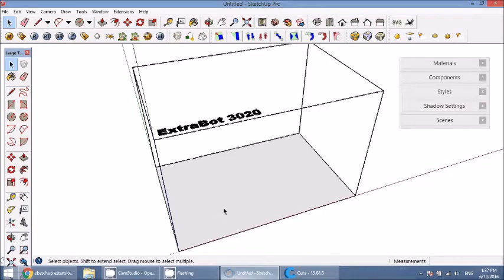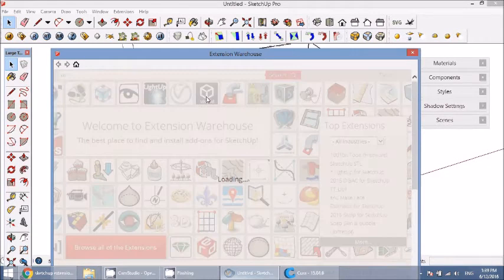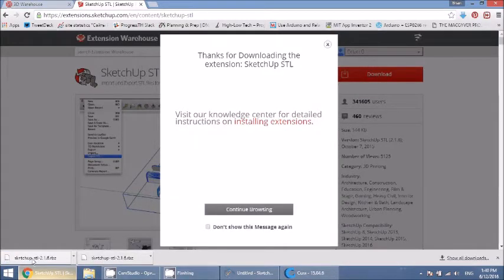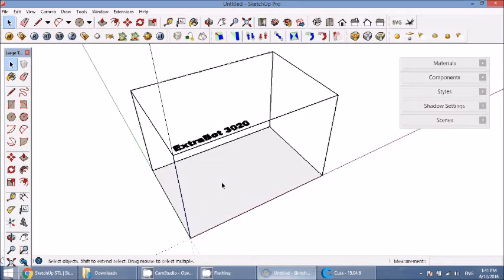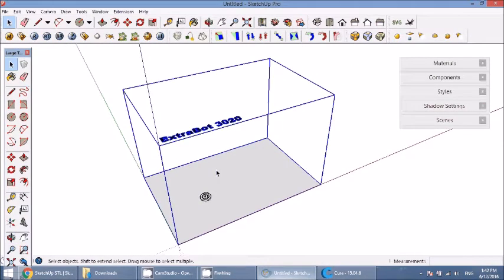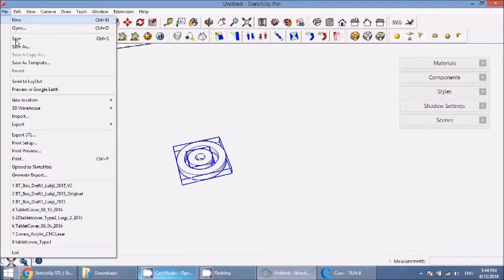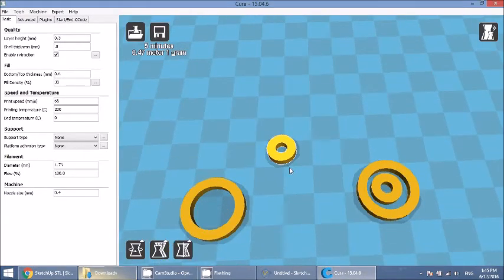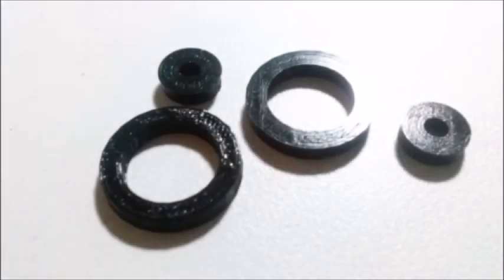SketchUp + 3D Printing | Exporting STL Files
In this video, we explain how to install an STL file export plug-in for SketchUp and how to export your models for 3D printing.

We show you the entire process from making a simple model, to exporting it to Cura, to finally printing it out.